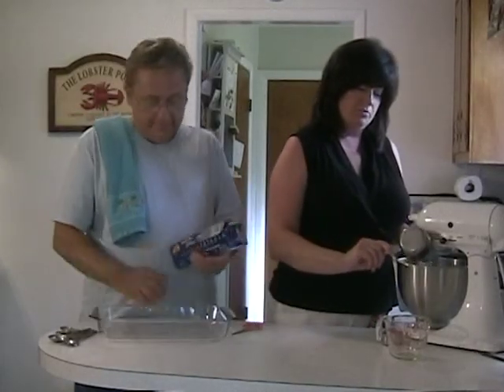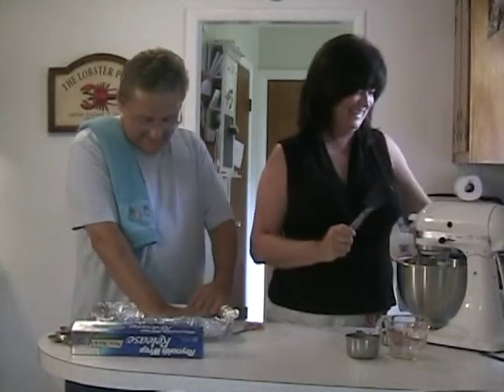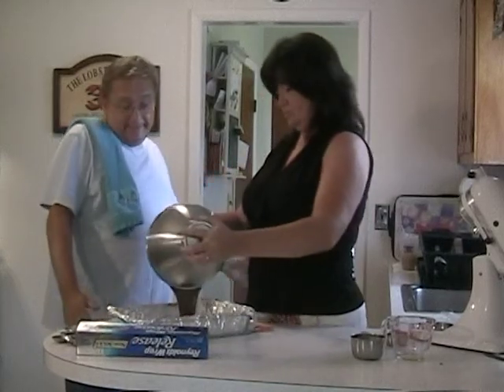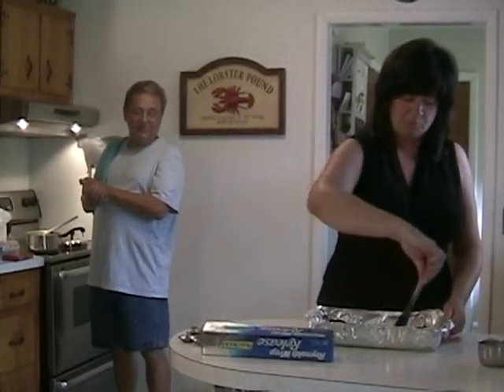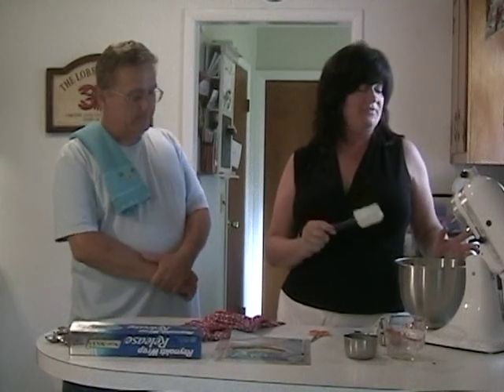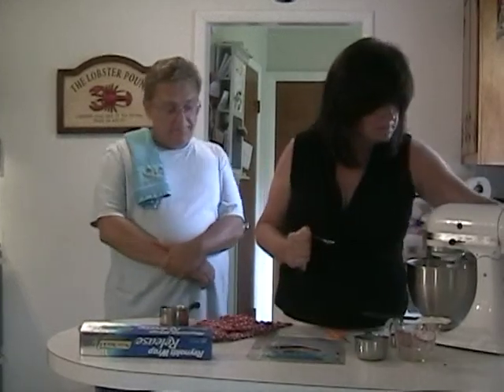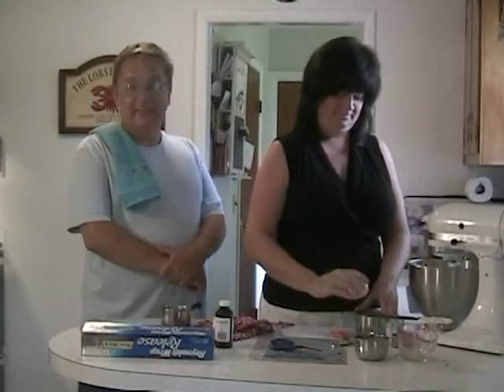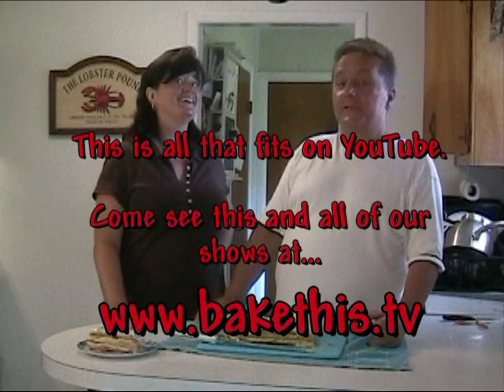Bake This TV - Cheesecake Brownies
In their inaugural episode, Monica and Frank take us through baking Cheesecake Brownies.  If you thought brownies were great, just see how great they are when you toss cheesecake on top.